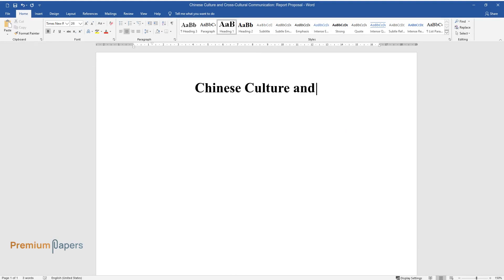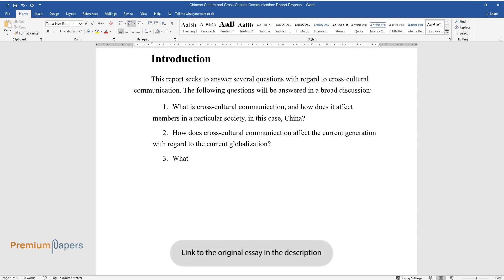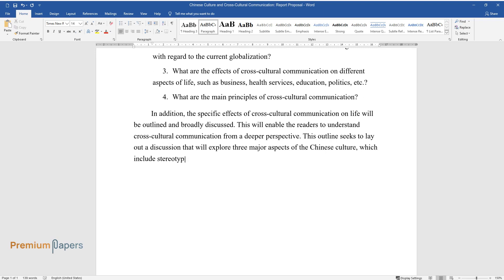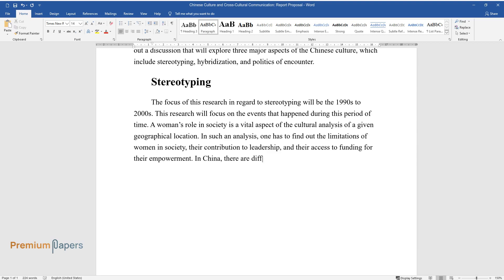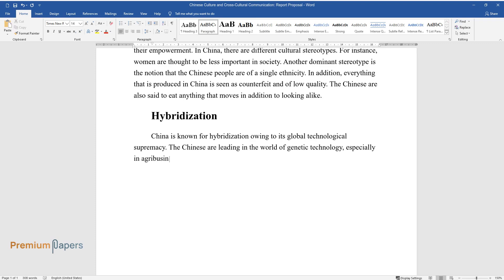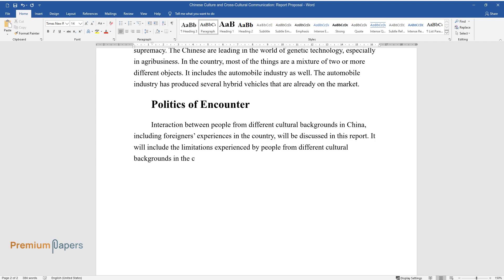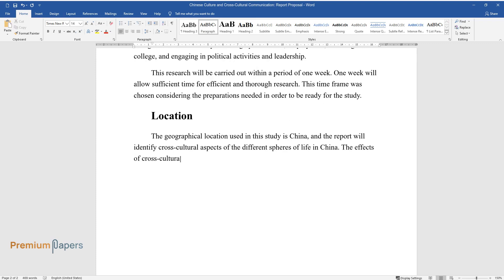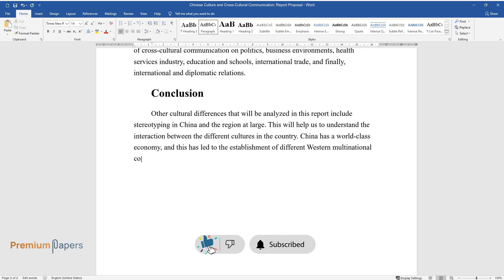Chinese Culture and Cross-Cultural Communication: Report Proposal - Essay Example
📝 Essay description: This outline seeks to lay out a discussion that will explore three major aspects of the Chinese culture, which include stereotyping, hybridization, and politics of encounter.

ℹ️ Subjects: Culture
ℹ️ Words: 569
ℹ️ Pages: 3